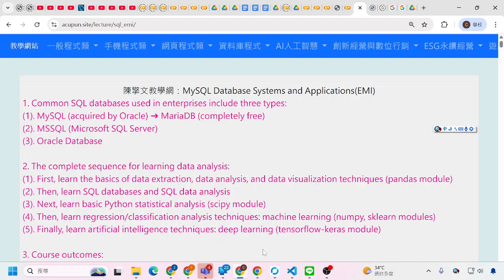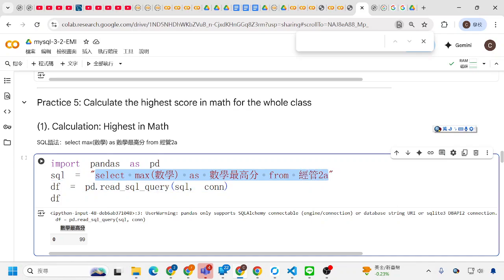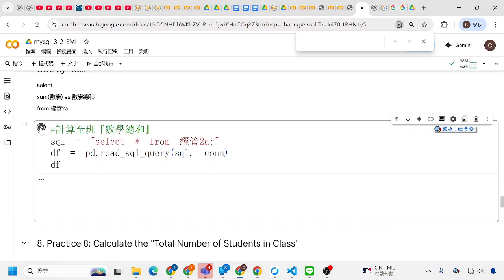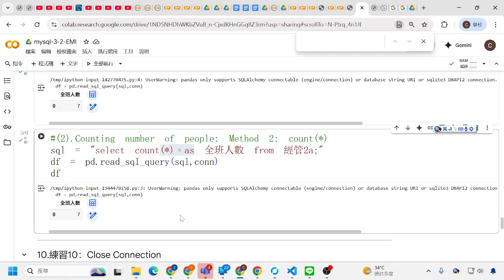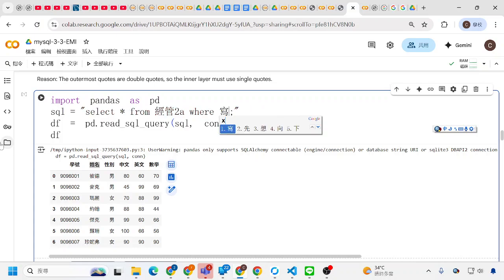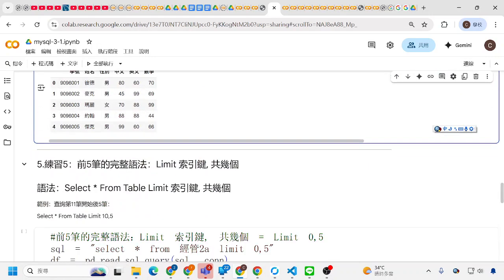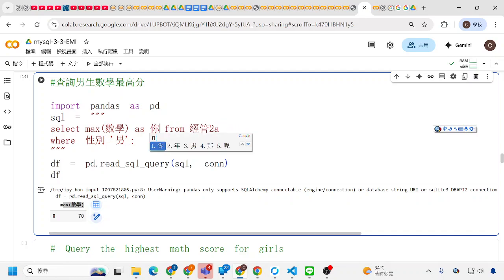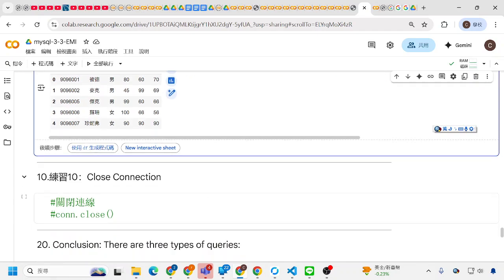sql emi 03